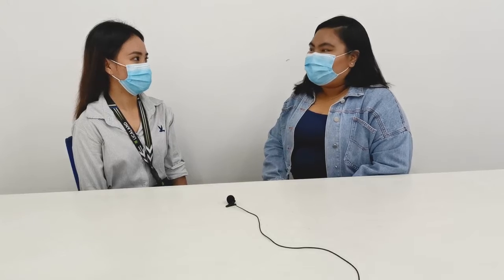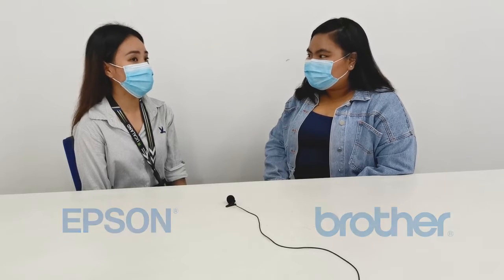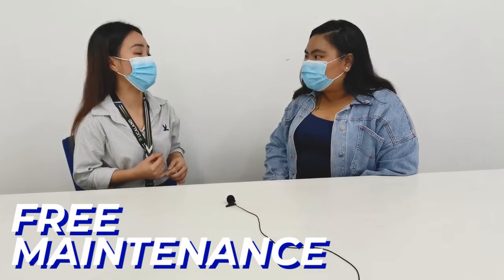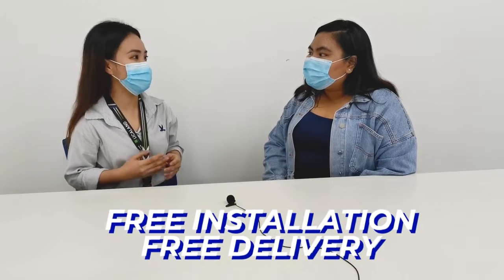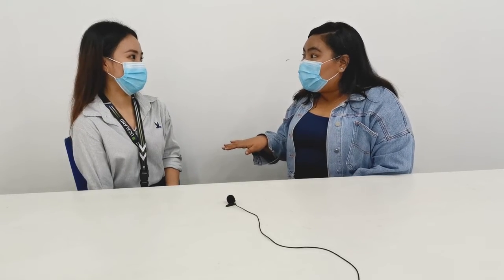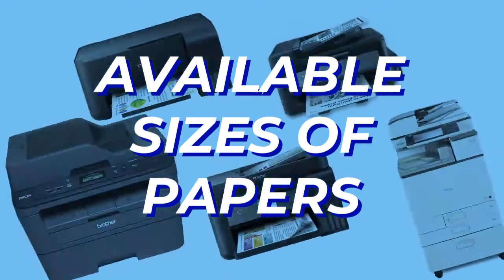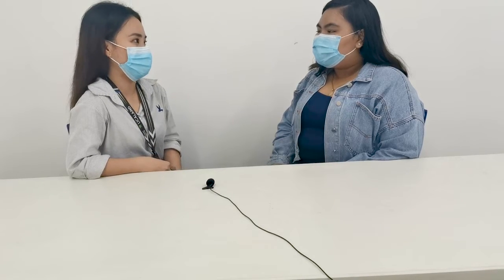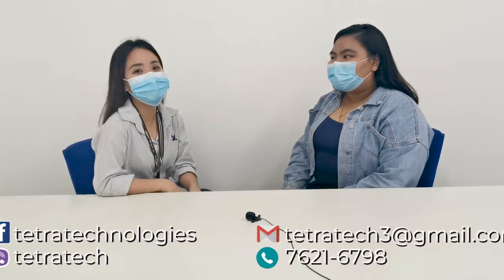Get to know Tetra Technololgies (Part 1)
Follow us in our Facebook Page!